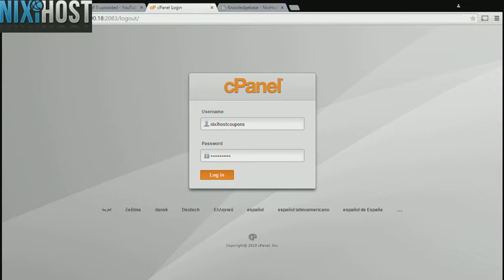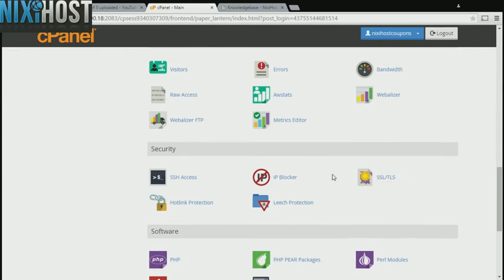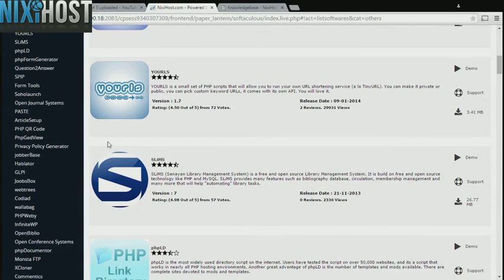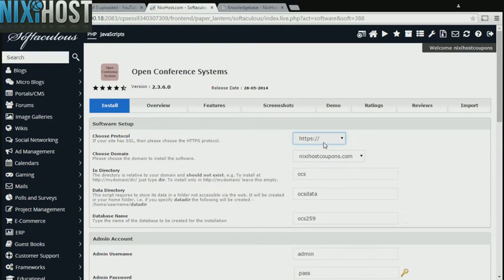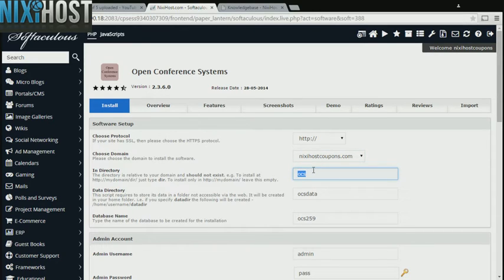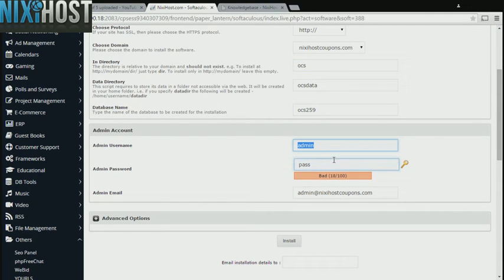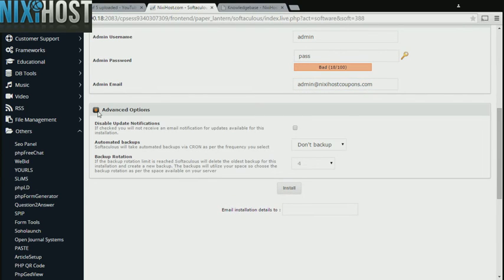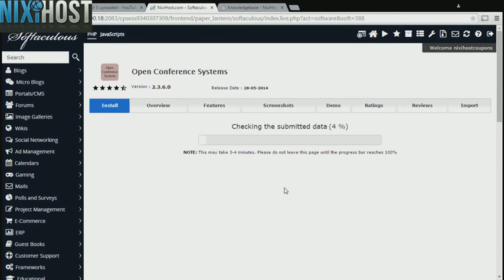Installing Open Conference Systems with Softaculous in cPanel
Learn how to install Open Conference Systems, a free web publishing tool, using the Softaculous tool in cPanel.